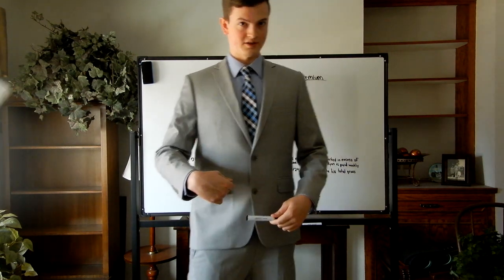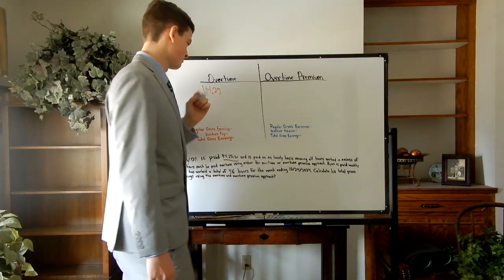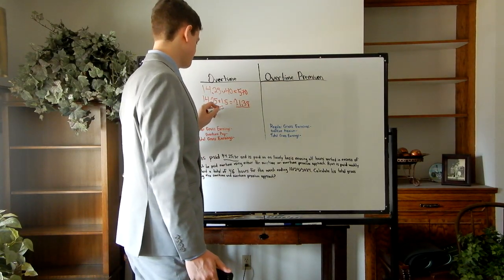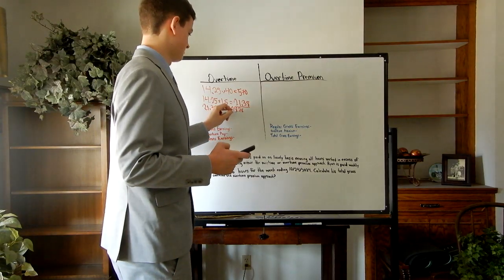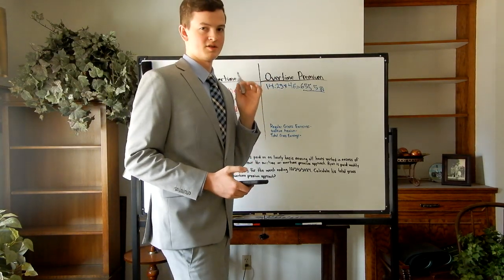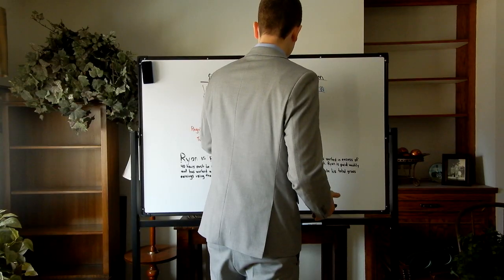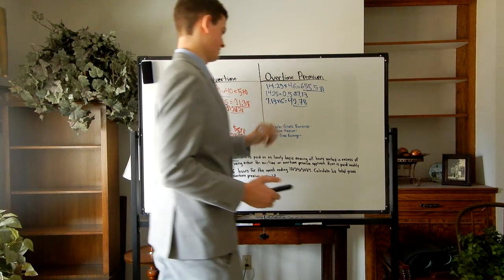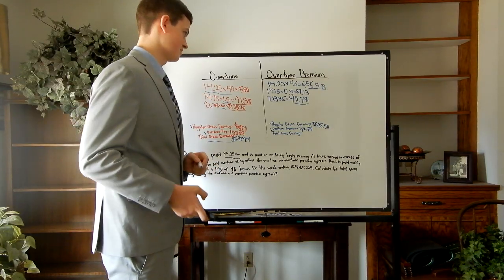Overtime vs. Overtime Premium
This video describes the two different methods for calculating overtime.
- Overtime
- Overtime Premium